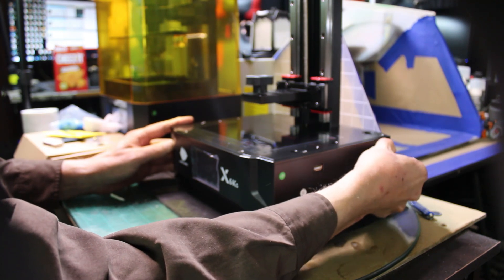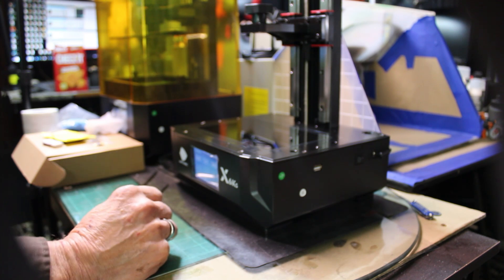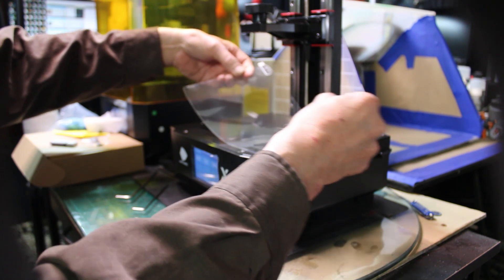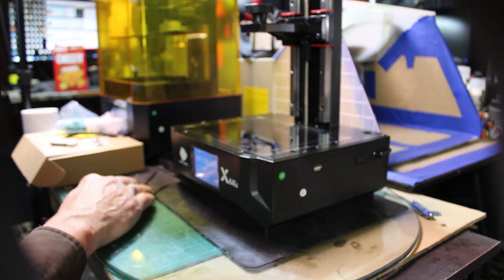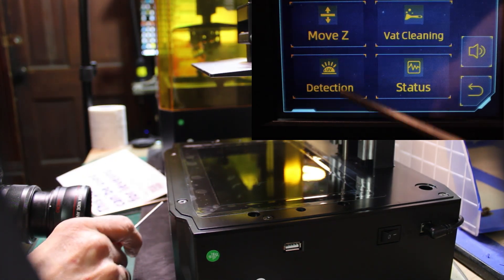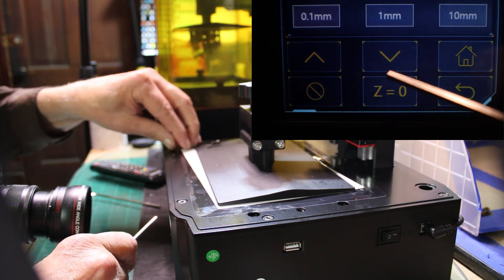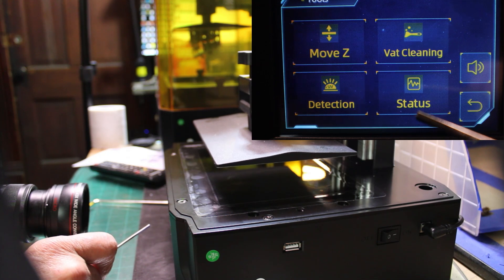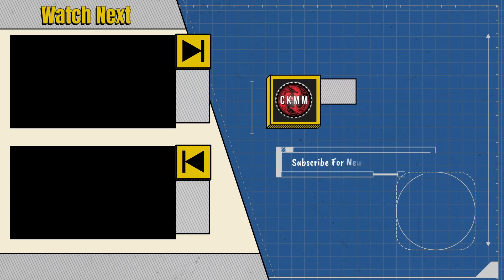WE SETUP AN ANYCUBIC MONO X 6Ks RESIN PRINTER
We are doing a step-by-step review of setup an Anycubic Mono X 6Ks. First video reviews setup process, Second will go thru the menu and slicing and the third we will print the model.